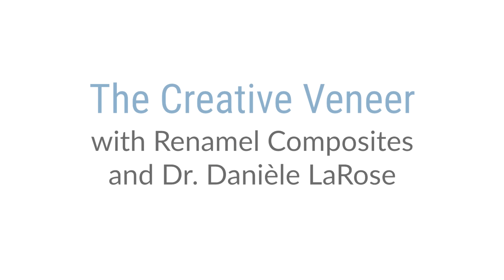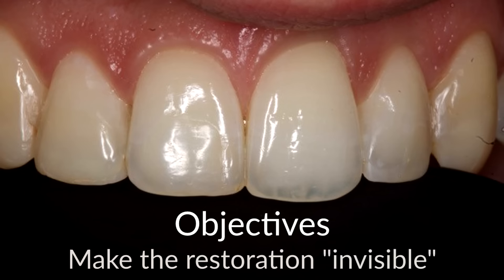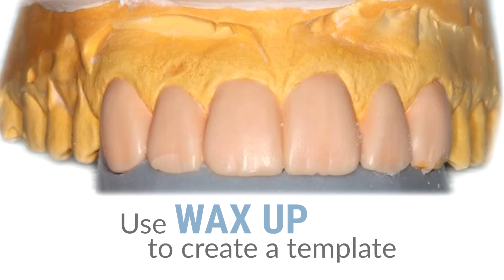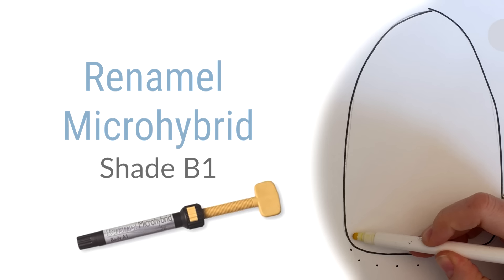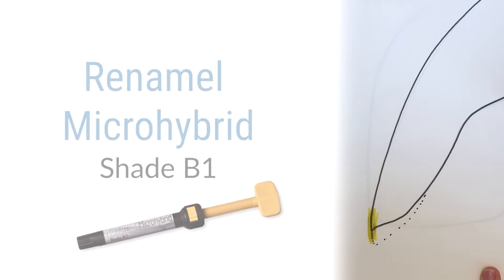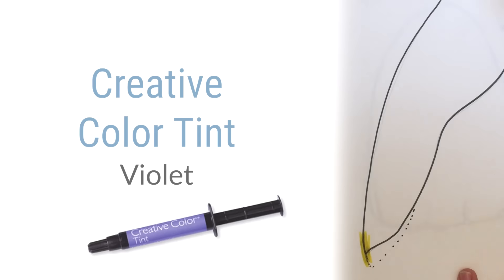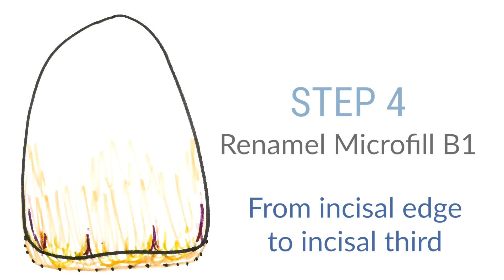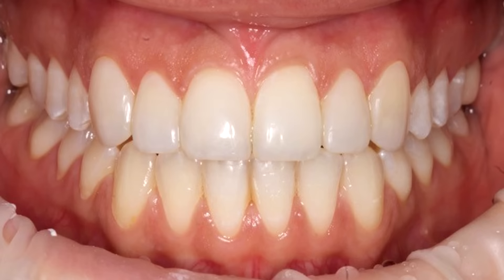Creative Direct Resin Veneer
Please join Dr. Larose as she talks you through multiple minimal prep veneers. Observe her unique approach as she adds length, translucency, lobing and depth to this very special case.

If this technique helps your practice, join us for a full class at the CEE